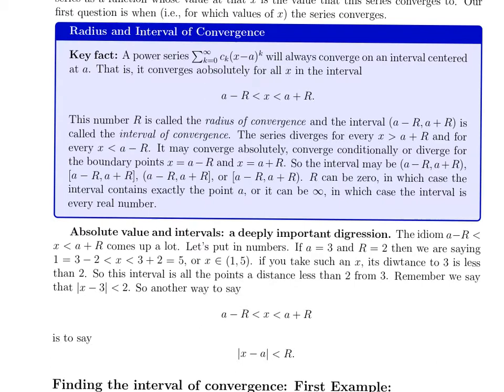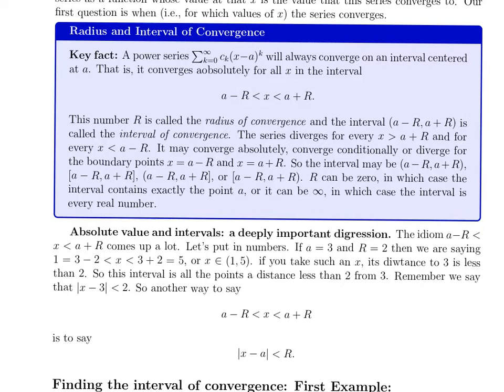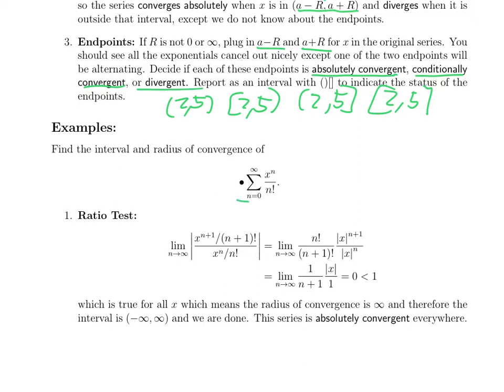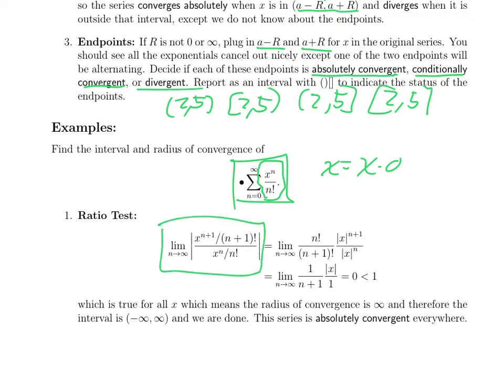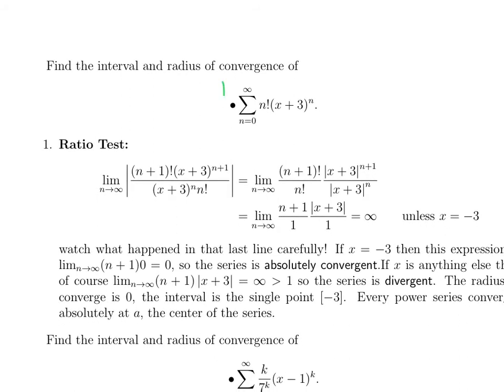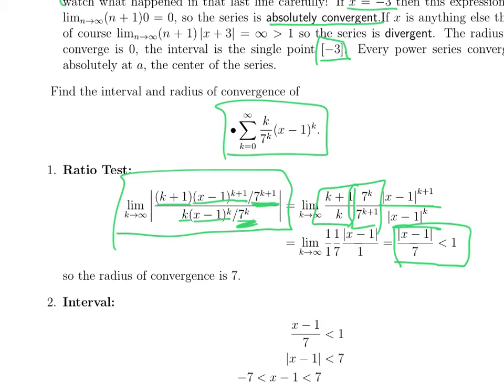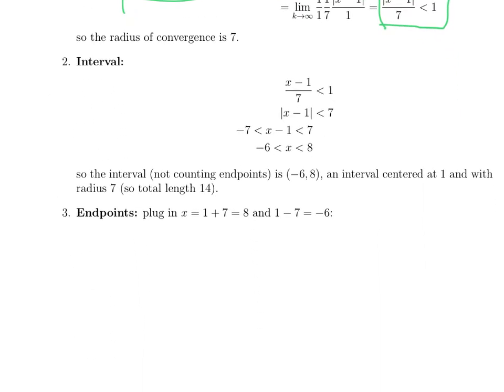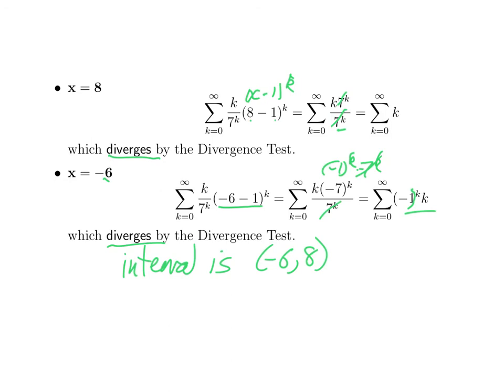Power Series II